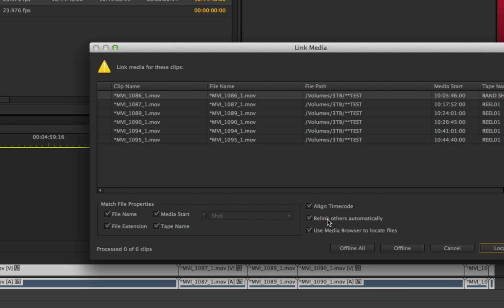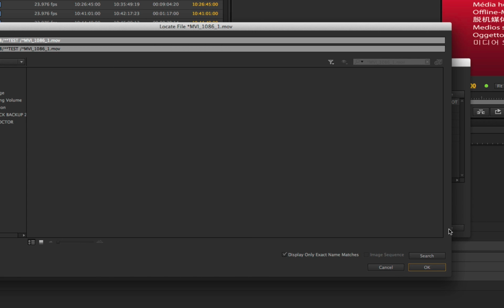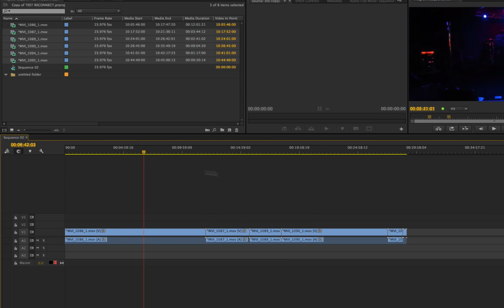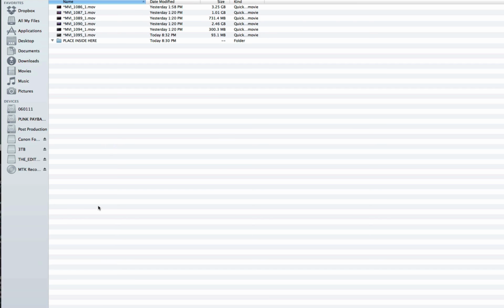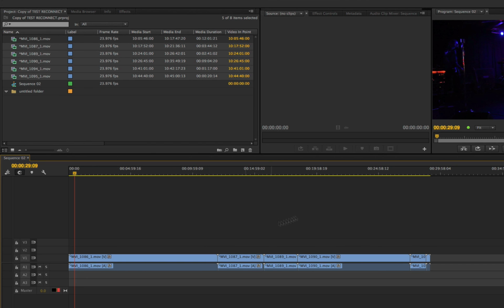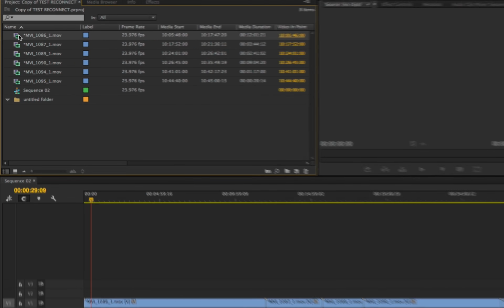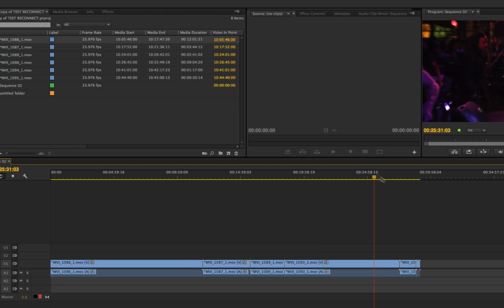PREMIERE PRO NEXT - THINGS WE WANTED ADDED (2) RECONNECTING